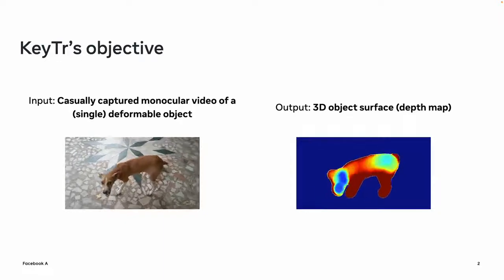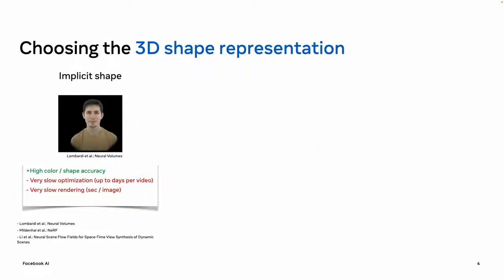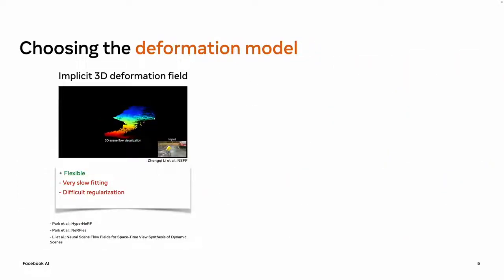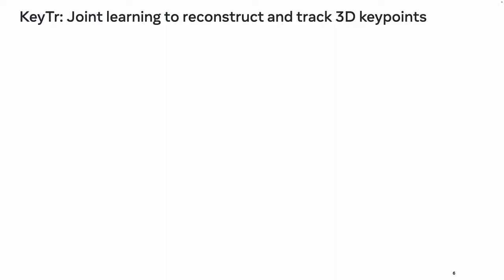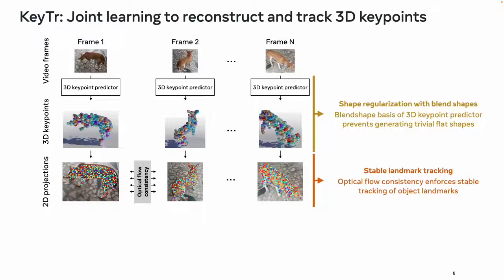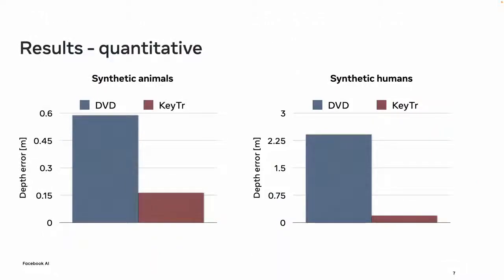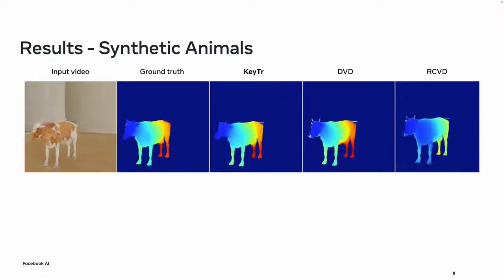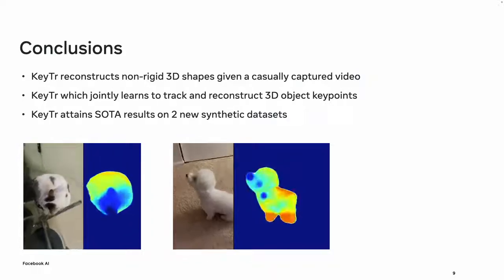KeyTr: Keypoint Transporter for 3D Reconstruction of Deformable Objects in Videos | CVPR 2022